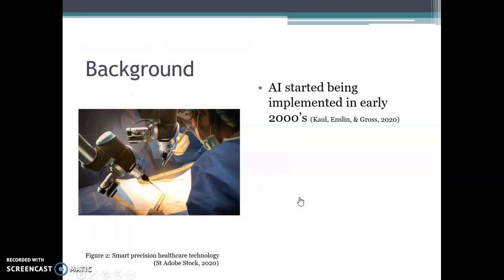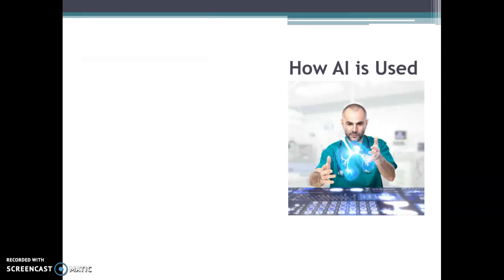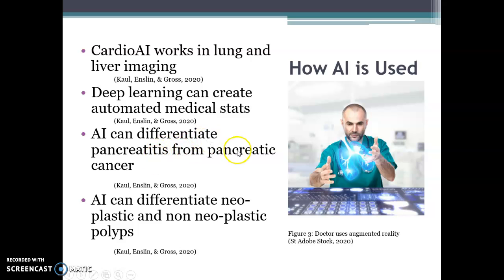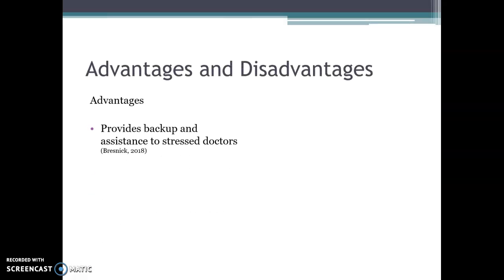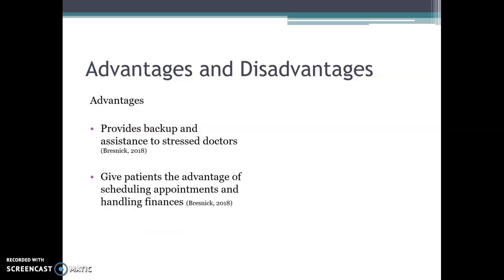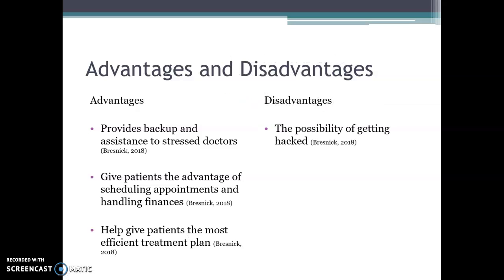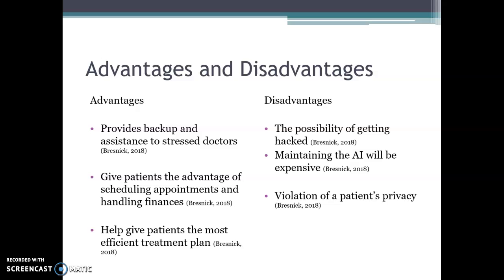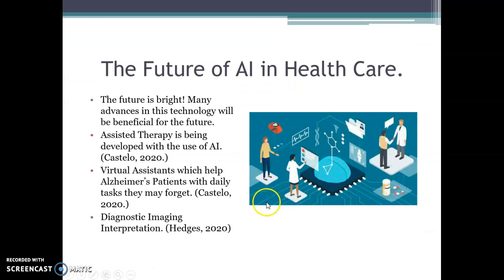AI in the Medical Field